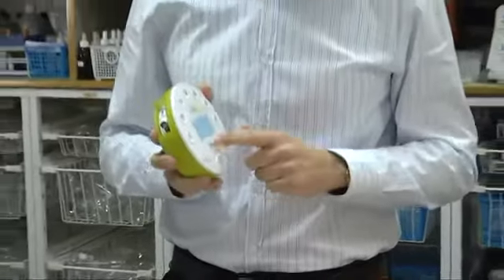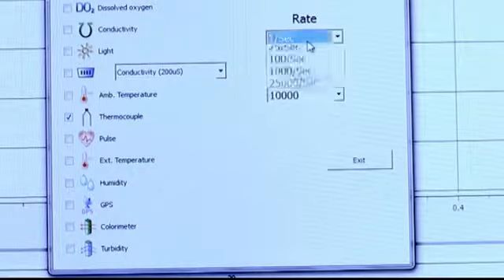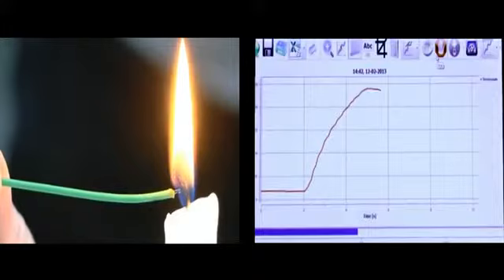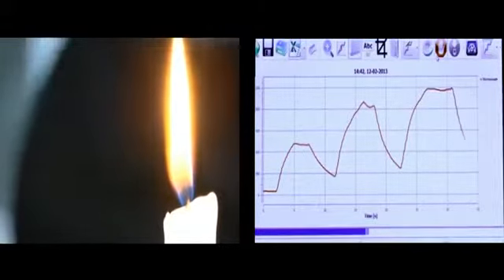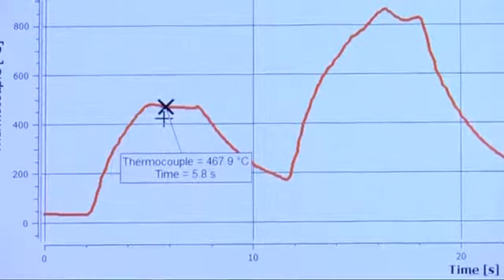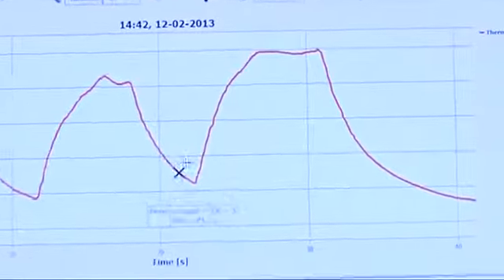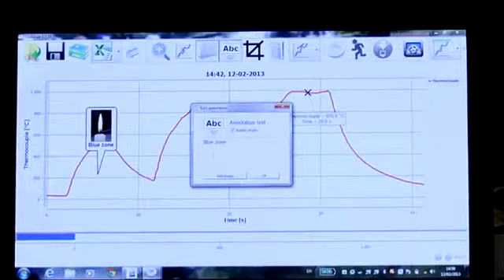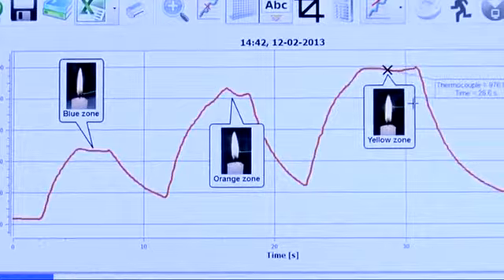Labdisc Datalogger - Candle Flame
Using the Labdisc's Thermocouple Sensor to relate the temperature to colour in the three different zones of a candle flame.